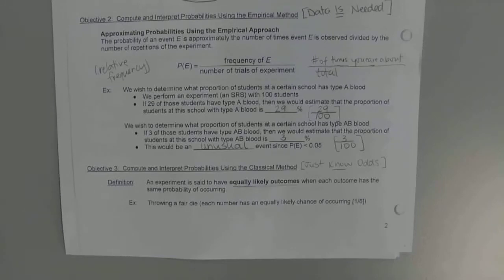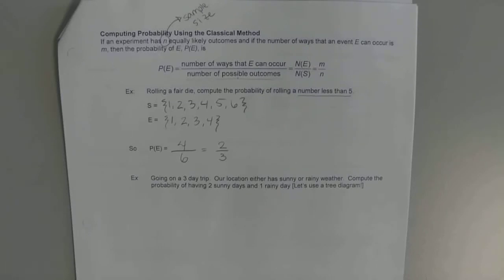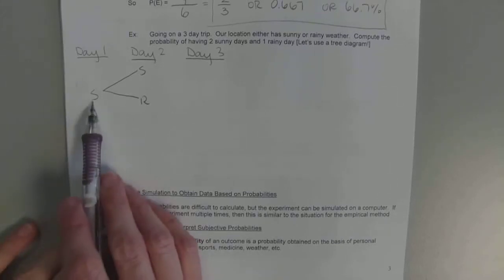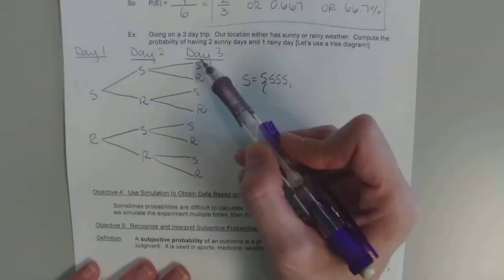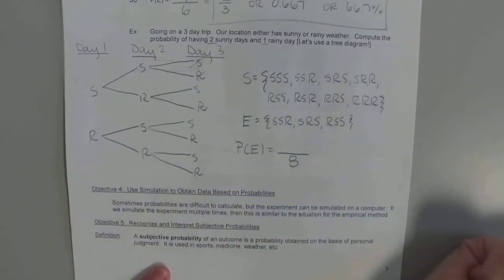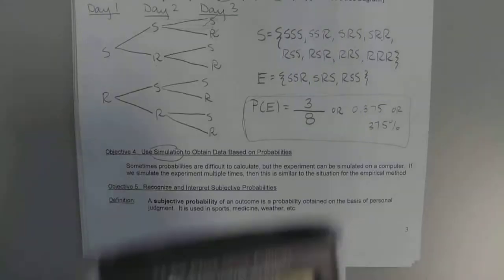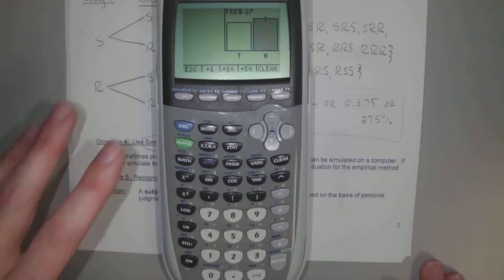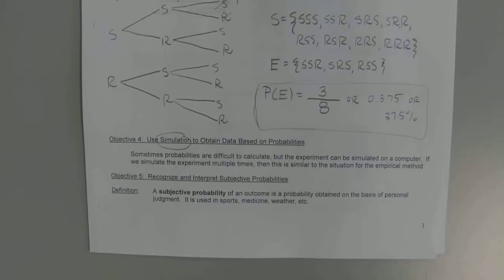MATH 145 - 5.1 Video Lecture Part 2